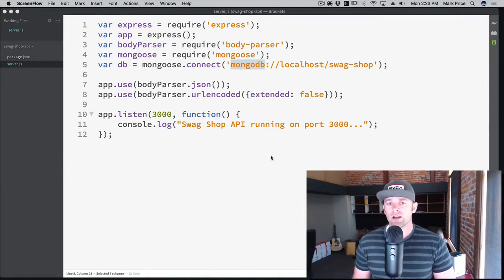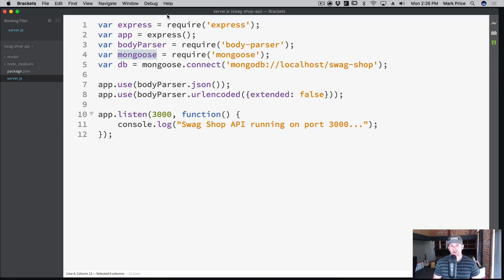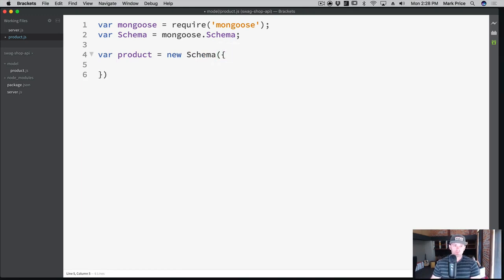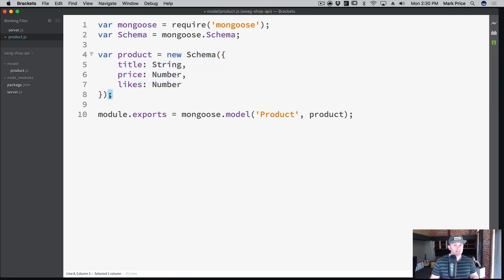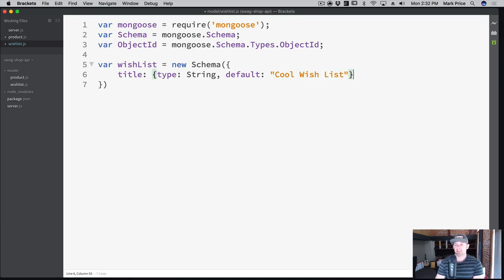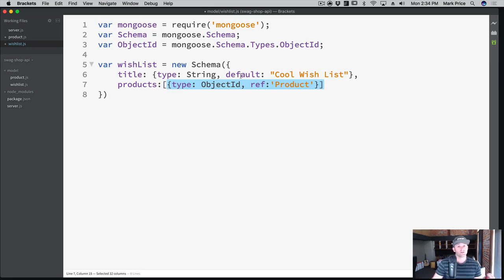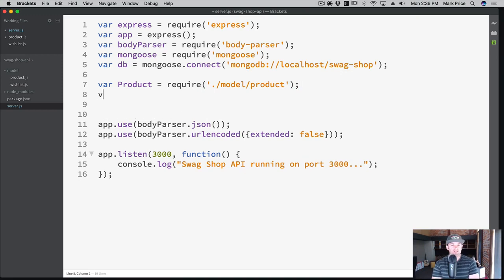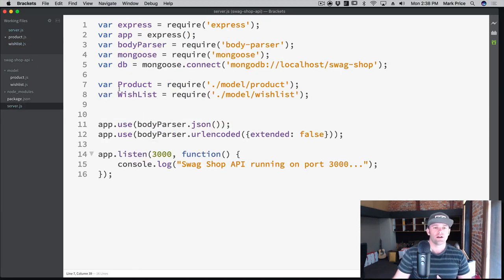Full stack web development Course | 115. SWAG SHOP API: CREATING MODELS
Full-stack web development Tutorial in Just 3 Weeks

Tutorial 115: Swag Shop API: Creating the Models

In this video tutorial, we are going to create a model that defines the data we are gonna store. Models are constructors compiled from schema definitions. An instance of a model is called a document. Models are responsible for creating and reading documents from the MongoDB database.
Compiling your first model
 When you call mongoose.model() on a schema, mongoose compiles model for you.
In this video for example:
Var mongoose= require( 'mongoose');
Var schema=mongoose. Schema;
Var product = new schema({
Title: string,
Price: number,
Likes:number;})
Module.exports=mongoose. Model('Product',product);
The Model() function makes a copy of a schema. Make sure to add everything into the schema before calling .model().
Constructing documents
           An instance of the model is known as a document. It’s easy to create and store a document in the database.
Querying
 Using the query syntax of MongoDB we can easily find documents in mongoose. Find, FindOne, where are some of the static methods used.
Deleting
 DeleteOne() and deleteMany() are used for deleting documents.
Updating
 Update() is used to modify any document.